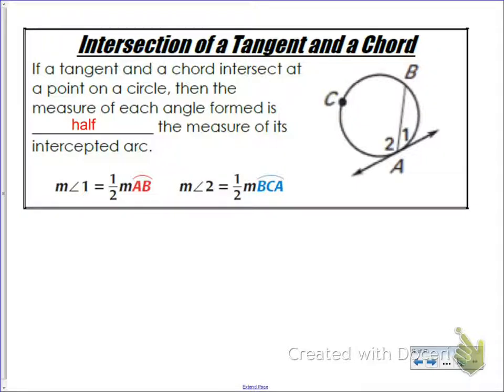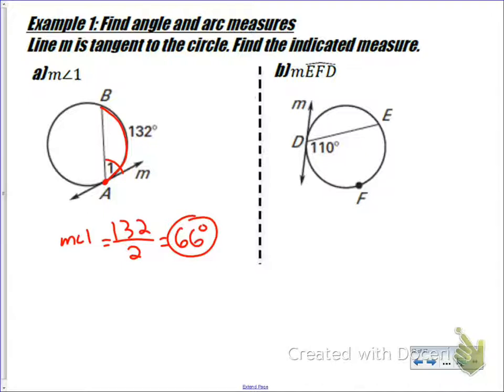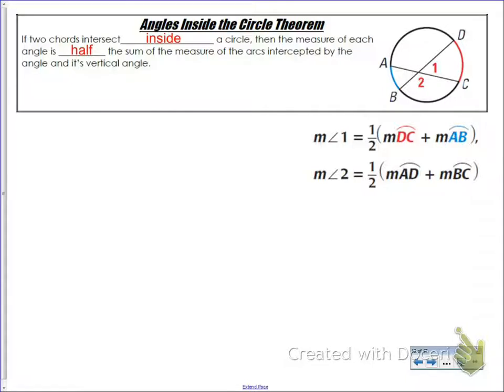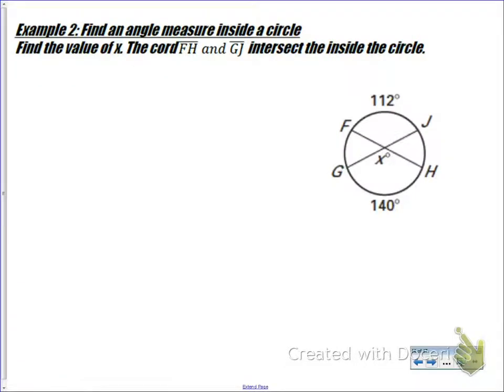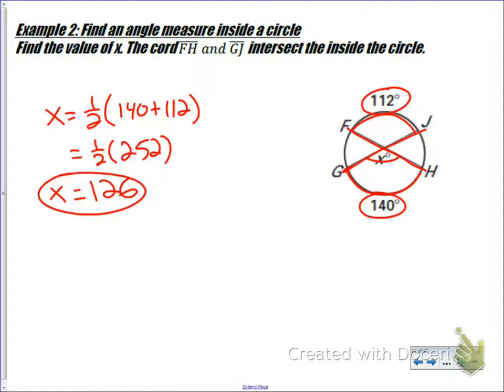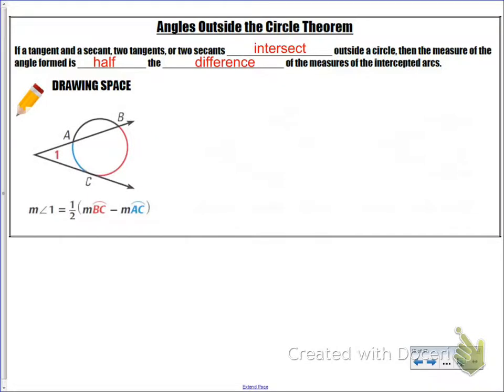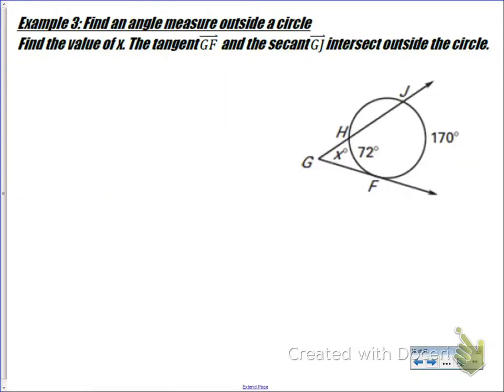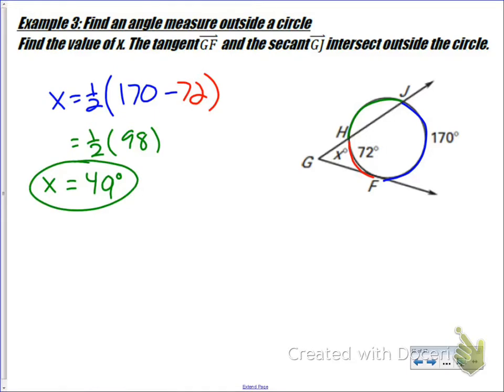9.4b - Apply Other Angle Relationships in Circles